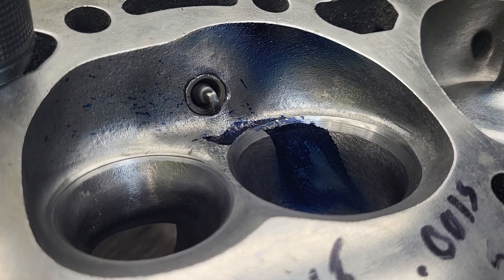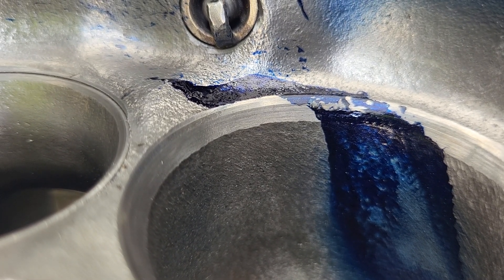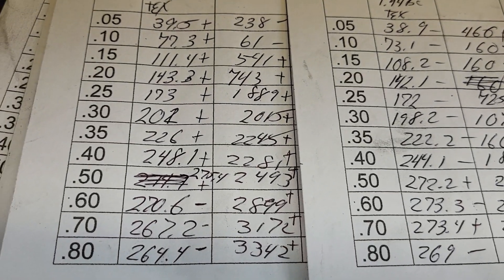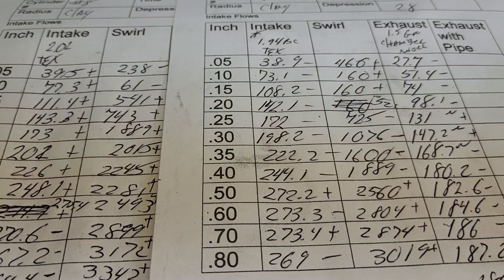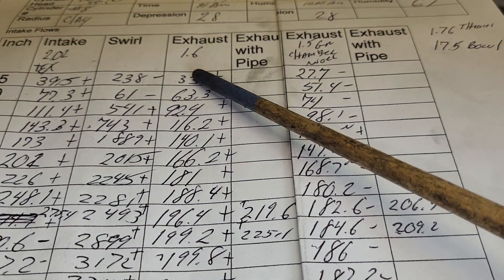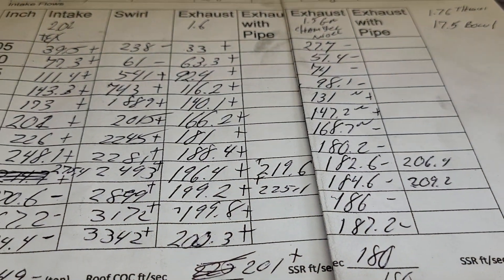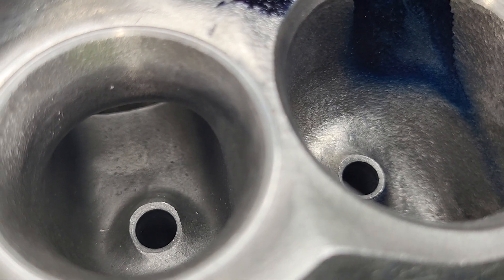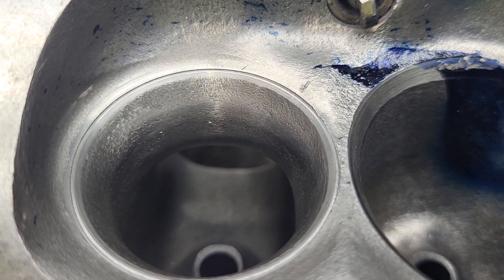Redheaded Stepchild, High Performance TPI project, Dart 165's cut for 2.02"/1.6" valves first flows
First flow test after cutting the Dart 165 heads for 2.02"/1.6" comb. The previous tests that were done with 2.02" valve on 1.94" seat actually flow more at some lifts. Possibly something to learn here? I may have failed to explain this is the same textured 2.02" valve as used on 1.94" seat mistakenly. Thanks